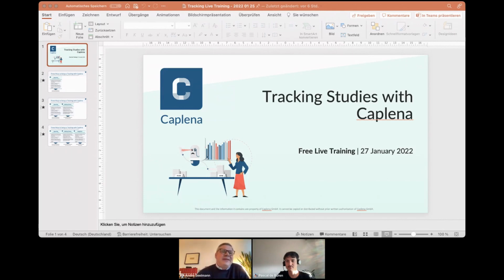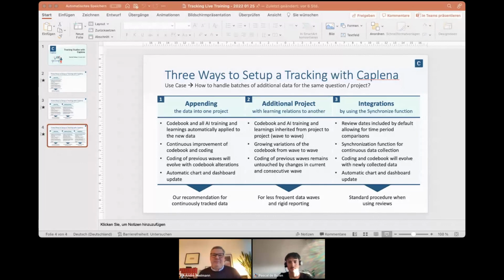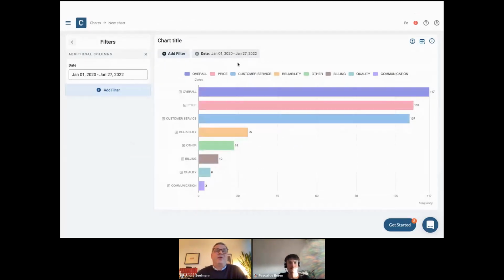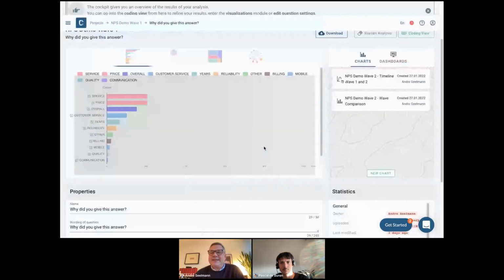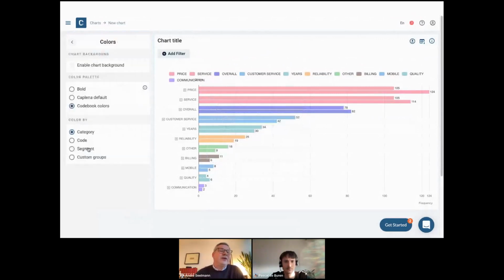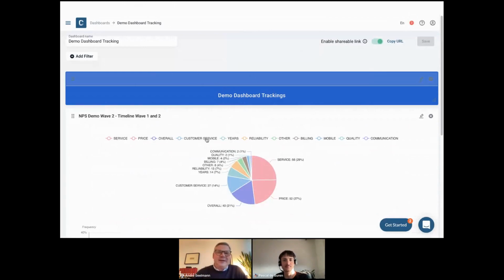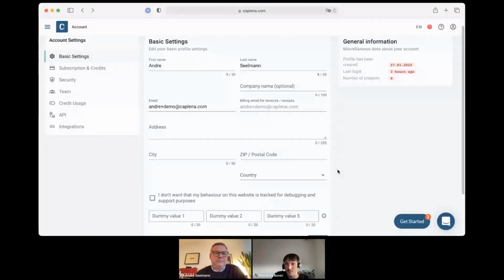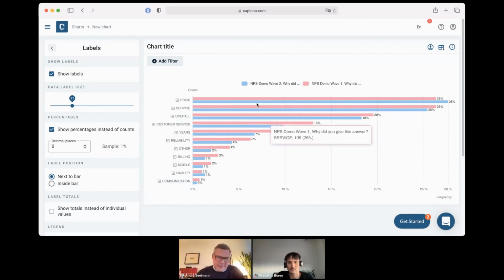Tracking Studies with Caplena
How to use Caplena to analyze continuously collected feedback, for example from tracking studies or online reviews. This is a hands-on tutorial on how to set up your monitoring project, how to structure the data, analyze, and tell your story using our interactive charts and dashboards.